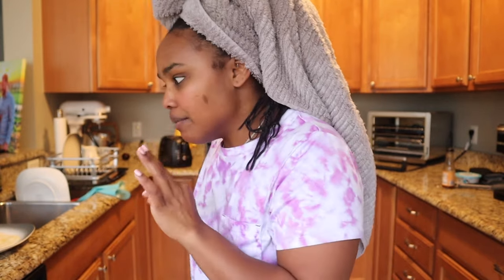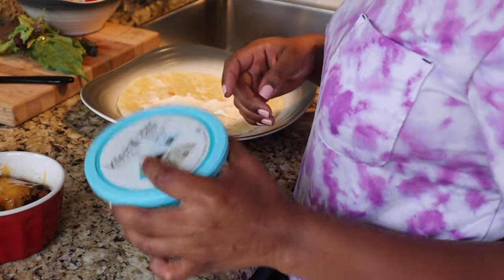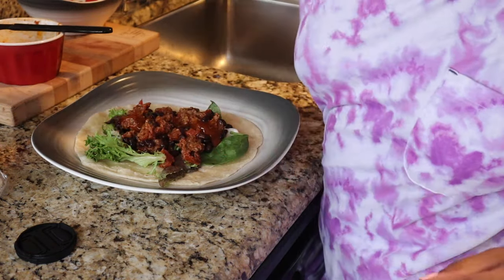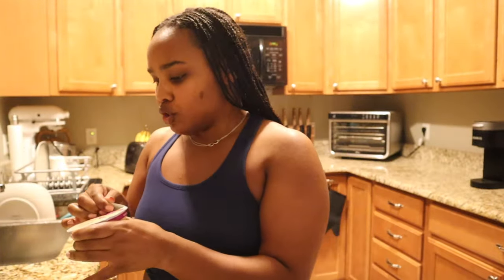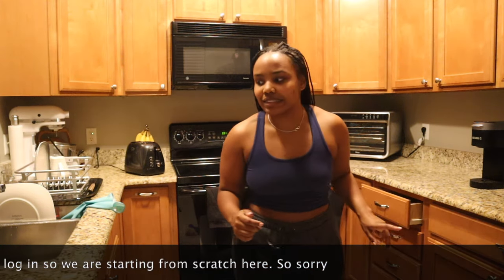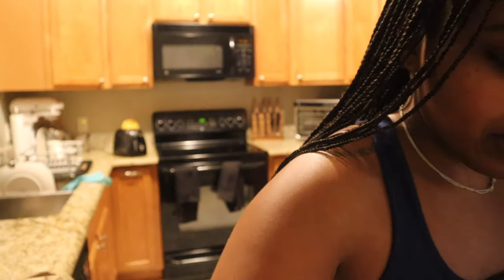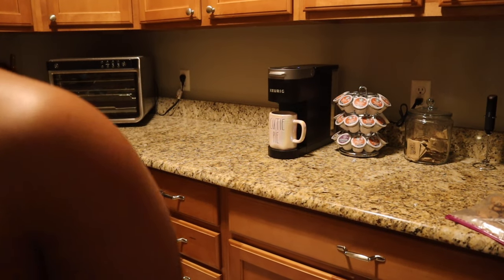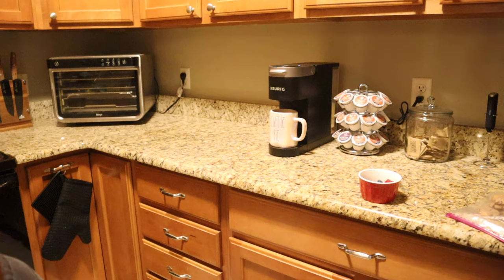VEGAN: high protein meals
Let me know what you all want to see and I will deliver! Love you all!

See you on Instagram!